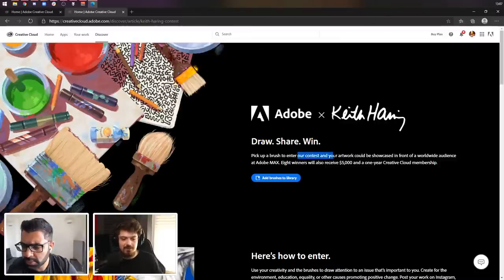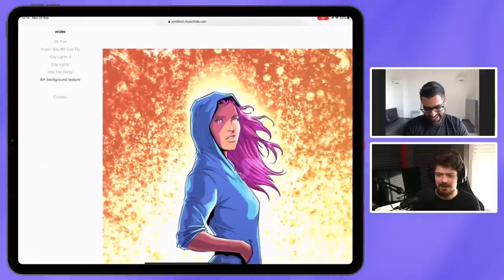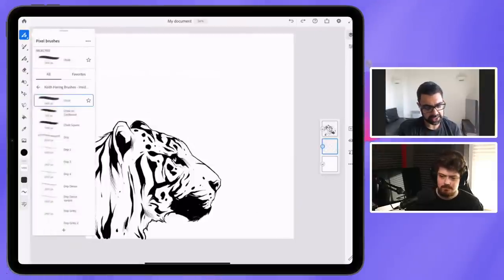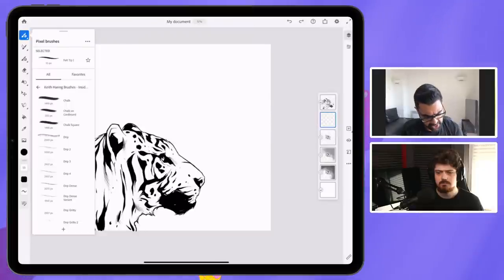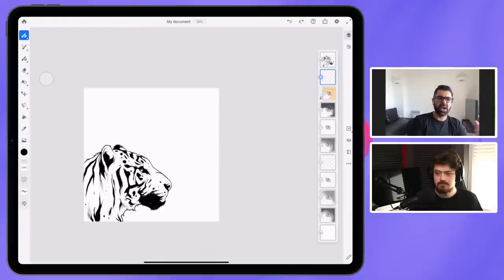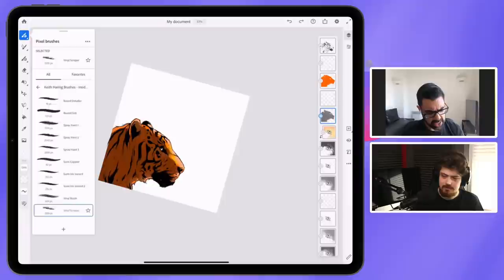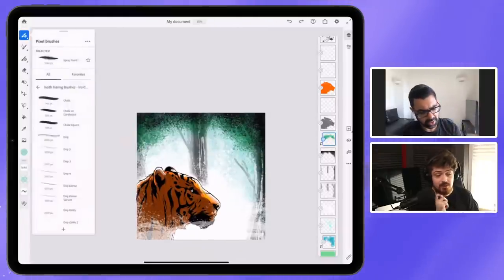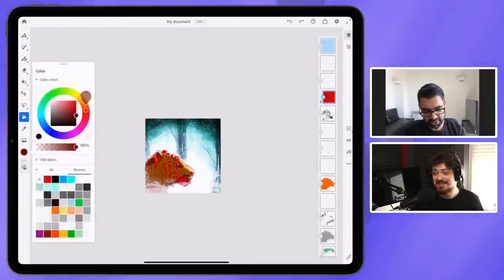Keith Haring x Adobe Live with Adobe Insider Amrit Birdi